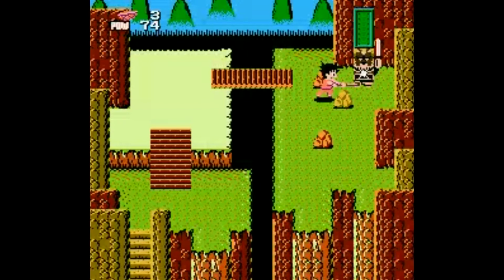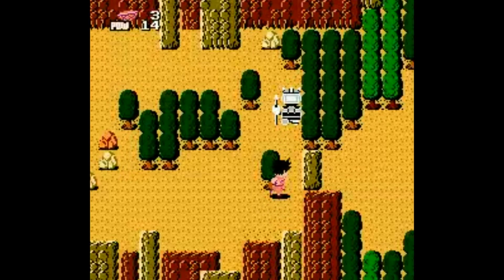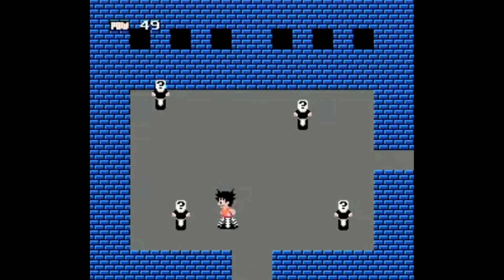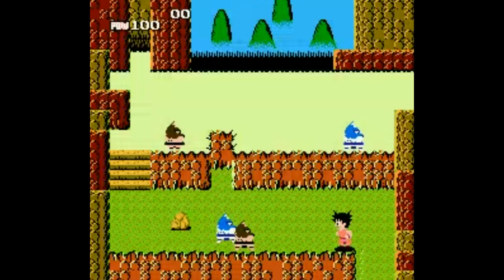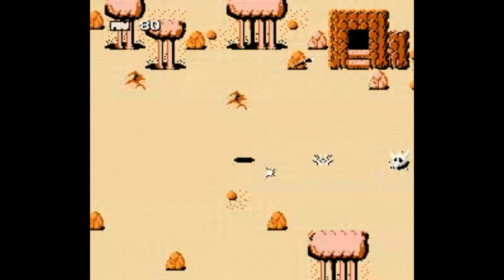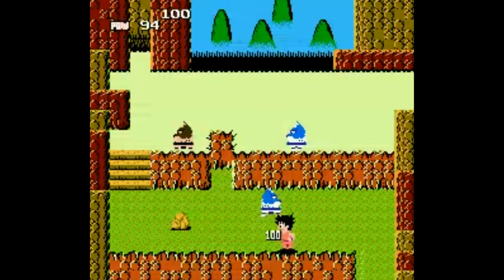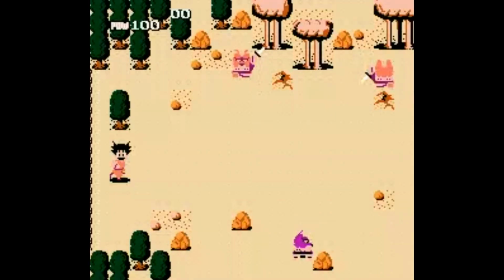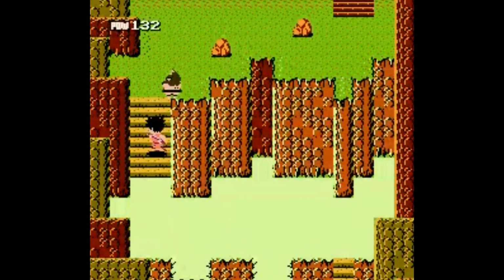WildGamma reviews: Dragon Ball - Shenron no Nazo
Finally finished my review of this game. Too bad it's really bad but I plan on changing that with the next review.